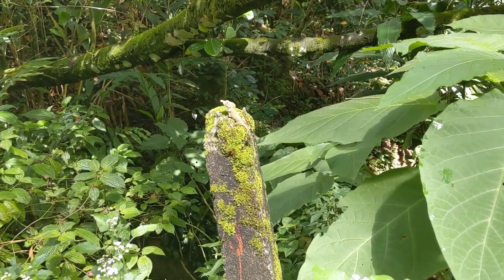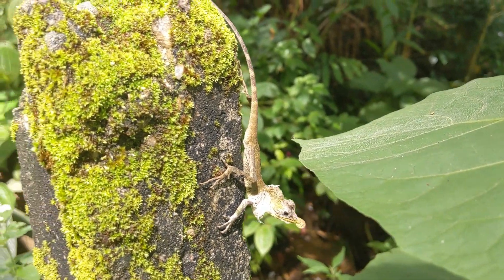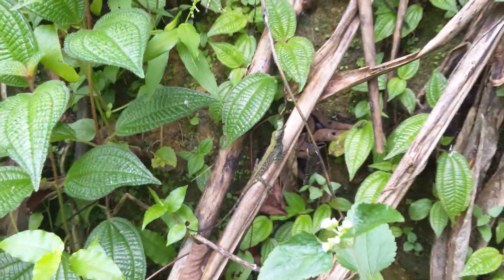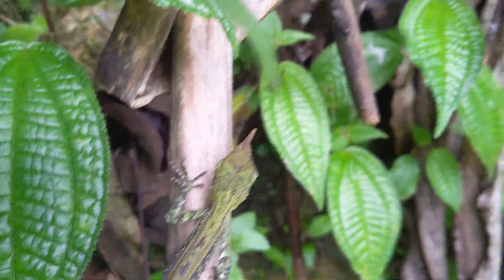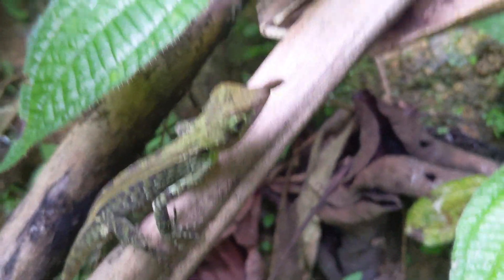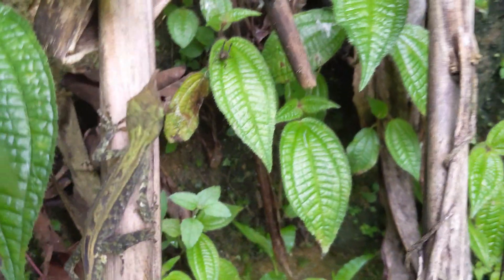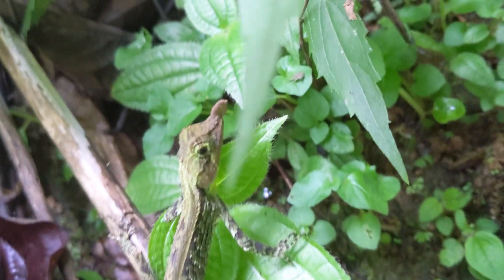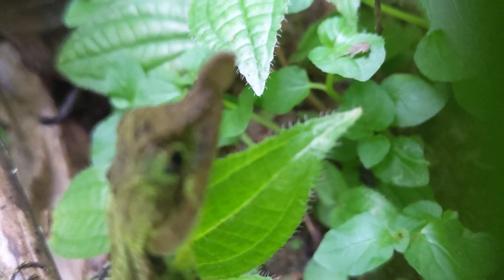Tennent's leaf-nosed horn lizard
A point endemic lizards from the knucklesmountainrange , whose horns look more like a leaf blade. A diurnal, slow-moving species , associated with tree trunks and cardamom stalks. Hatchlings were mainly confined to forest leaf litter and low shrubs. Restricted to the Knuckles Massif, at elevations of 760-1220m.
The Knuckles mountain Range lies in central Sri Lanka, in the districts of Matale and Kandy. The range takes its name from a series of recumbent folds and peaks in the west of the massif which resemble the knuckles of clenched fist when viewed from certain locations in the Kandy District. Whilst this name was assigned by early British surveyors, the Sinhalese residents have traditionally referred to the area as Dumbara Kanduvetiya meaning Mist-laden Mountain range .
The higher montane area is often robed in thick layers of cloud. In addition to its aesthetic value, the range is of great scientific interest. It is a climatic microcosm of the rest of Sri Lanka as the conditions of all the climatic zones in the country are exhibited in the massif. At higher elevations there is a series of isolated cloud forests, harbouring a variety of flora and fauna. Although the range constitutes approximately 0.03% of the island's total area, it is home to a significantly higher proportion of the country's biodiversity. The isolated Knuckles range harbours several relict, endemic flora and fauna that are distinct from central massif. More than 34 percent of Sri Lanka's endemic trees, shrubs, and herbs are only found in these forests. Knuckles Conservation Forest was included in UNESCO natural world heritage list in 2010 as part of Central Highlands of Sri Lanka.

Ceratophora tennentii, commonly known as the rhinoceros agama, horn-nosed lizard, and Tennent's leaf-nosed lizard, is a species of lizard in the family Agamidae. The species is endemic to Sri Lanka. C. tennentii has a leaf-like appendage on the end of its nose. The species can reach lengths of over 8 inches (20 cm) including the tail. Males usually have more green in their coloration than females have, although they can change color to a reddish brown. Females usually have a shorter appendage on the nose. C. tennentii is not very agile and relies more on coloration than speed to avoid predators.

The head is oval, and longer than wide. The rostral appendage is fleshy, laterally compressed, leaf-like with a bluntly conical scale at the tip. The lamellae under fourth toe number 23-30.

The dorsum is reddish brown to olive green. The larger flank scales are more green. The gular region and sides of the neck have dark markings. The tail has 20 dark brown cross-bands. The venter is cream-coloured.